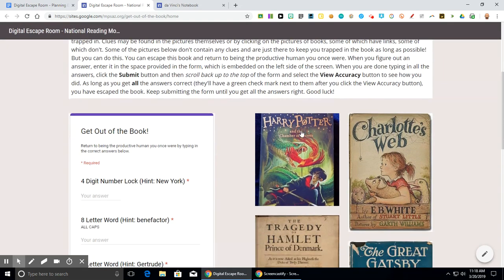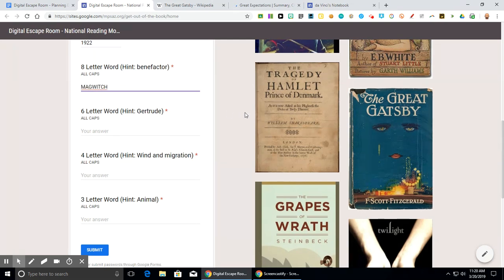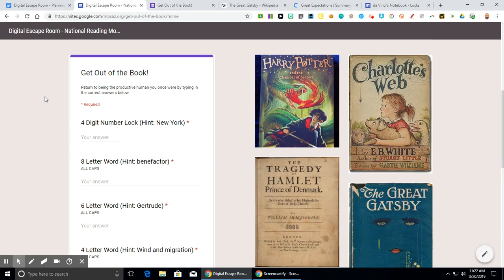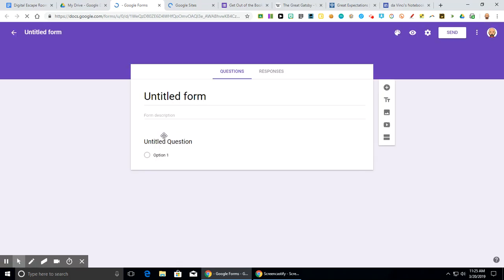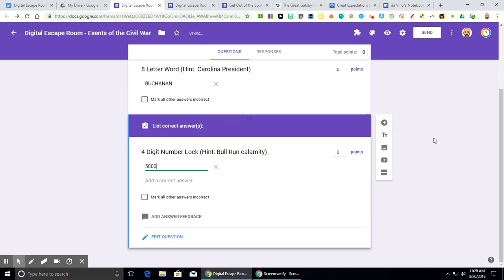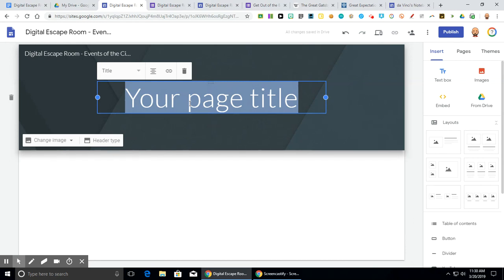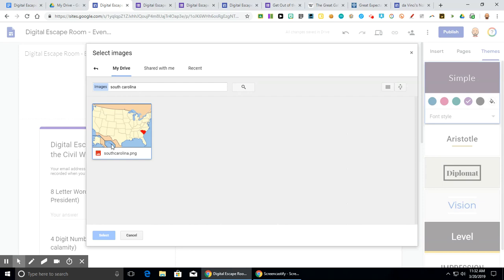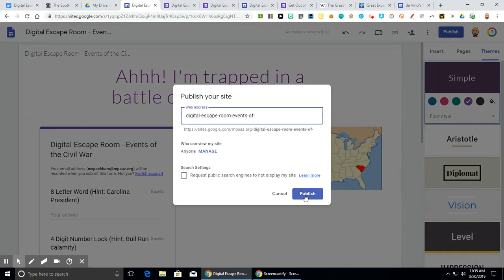Creating a Digital Escape Room